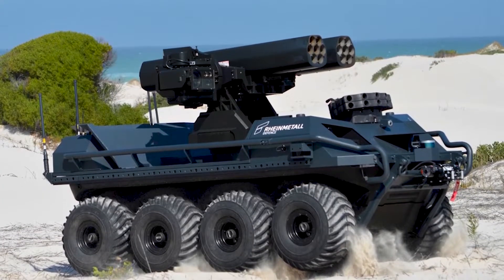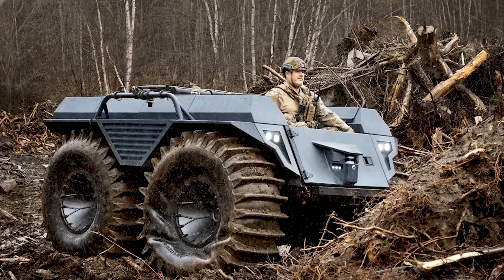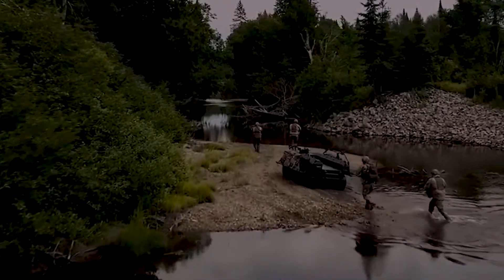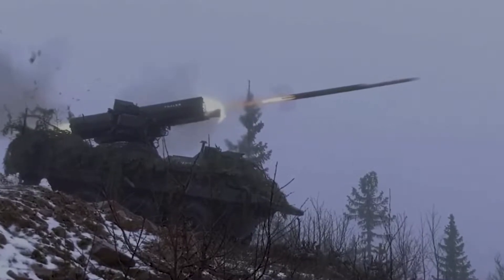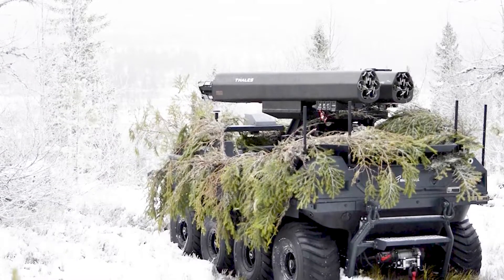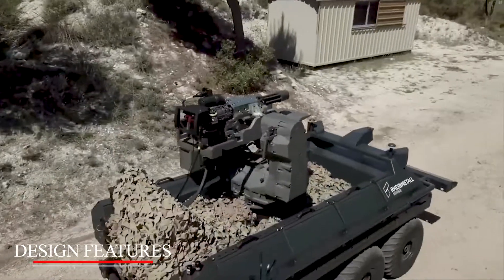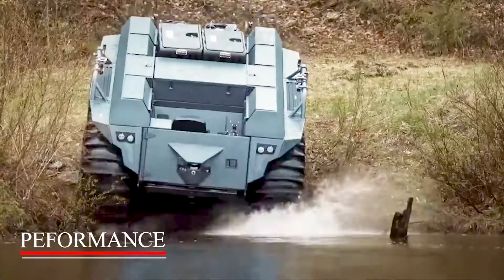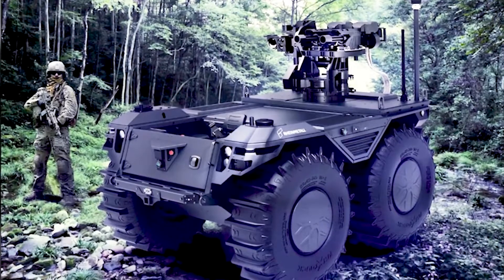Shocked The World : Here's Germany's New Unmanned Ground Vehicle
The Mission Master unmanned ground vehicle (UGV) is produced by Rheinmetall to support multiple mission requirements of troops in difficult terrain conditions.

The UGV is based on the 8×8 Argo all-terrain vehicle platform manufactured by Canadian firm Ontario Drive Gear (ODG). It was first unveiled at the Eurosatory 2018 defence and security exhibition in Paris, France.

Rheinmetall displayed the latest version of the Mission Master autonomous vehicle named Mission Master-Protection at the MPSO 2019 exhibition held in Poland in September 2019.

The Mission Master-Protection variant is armed with the WARMATE loitering munition system supplied by Polish defence company WB GROUP to provide troops with high-precision strike capabilities.